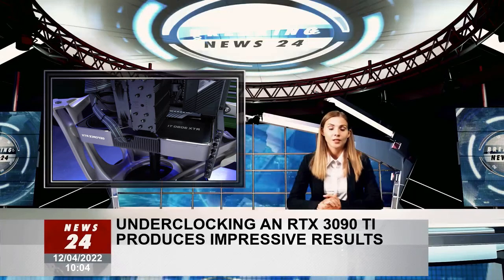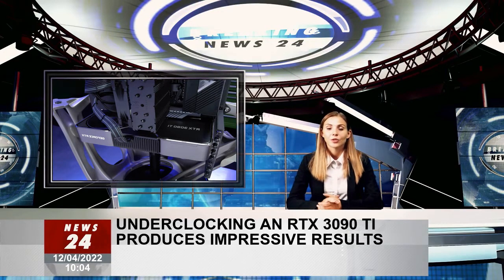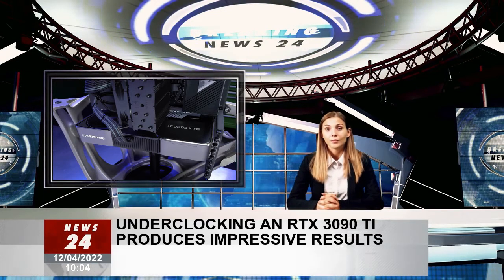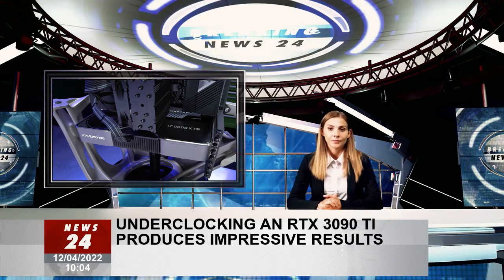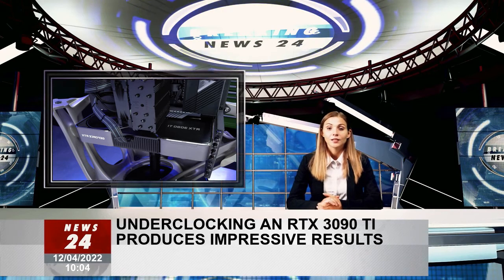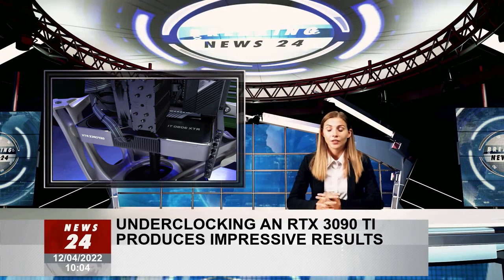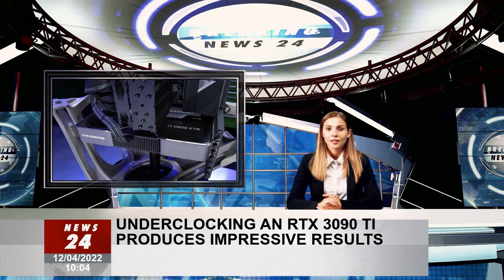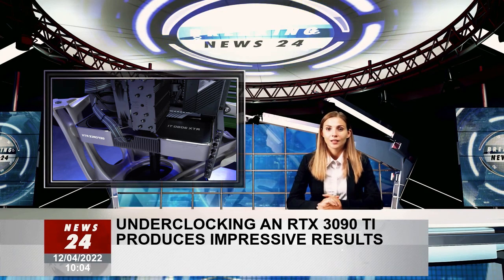Downclocking the RTX 3090 Ti yields impressive results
There are concerns about the power consumption of the RTX 3090 Ti, but when it runs at 300 watts, it becomes a very efficient graphics card.
The RTX 3090 Ti finally arrived at the end of March. However, even before it hit the shelves, there were some concerns about its unprecedented power consumption, and this particular aspect has been the subject of much discussion since it hit shelves.

However, when running at 300 watts, the board manages to be a very economical graphics card.

The standard RTX 3090 Ti has a thermal design power of 450W, and some Nvidia motherboard partners have equipped their custom RTX 3090 Ti models with a TDP of over 500W. Some manufacturers even have variants that may consume 1.2 kW.

So the moniker of the "monster" graphics card isn't just due to the physical size of the GPU -- it's also an apt description of power consumption. But, as Tom's Hardware points out, with a 5-10% increase in performance compared to its predecessor, the RTX 3090, paying $1,999 doesn't make sense to many.

Igor's Lab did extensive performance testing of the RTX 3090 Ti running at 300 watts.

As detailed by Tom's Hardware, the RTX 3090 Ti more or less matches the Suprim X RTX 3080 Ti when it comes to gaming performance. Across all games tested, the former averaged 96.3 frames per second, with the RTX 3080 Ti slightly ahead at 97.7 fps.

It gets interesting when it comes to power consumption. The power consumption of the RTX 3090 Ti is limited to around 300 watts, with a maximum operating power of 314 watts. Notably, the 3080 Ti consumes an additional 95W of power at a TDP of 409W, making the RTX 3090 Ti 30% more power efficient.

Elsewhere, the power-constrained RTX 3090 Ti Igor reviewed beat the 319W Radeon RX 6800XT in both gaming and power consumption. On the other hand, the RTX 3080 10GB draws 351 watts, which is also 11% slower than the 3090 Ti.

The era of power-hungry Nvidia GPUs has begun

Now you might think a $2,000 GPU should beat any poor graphics card in terms of performance, but this is the first time the 3090 Ti has been limited to 300 watts and has been extensively tested - its power efficiency results compared to other flagships - the motherboard doesn't should be. Don't take it lightly. All in all, it's pretty impressive.

Needless to say, paying the aforementioned amount for the GPU and then downclocking it isn't an attractive prospect for potential 3090 Ti owners. That is, 309